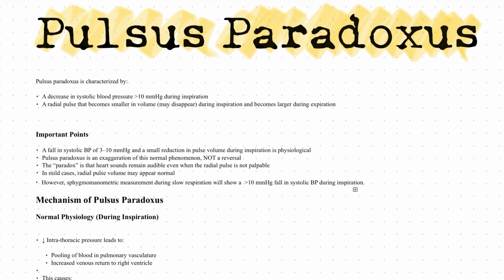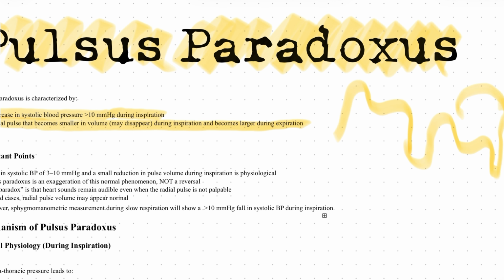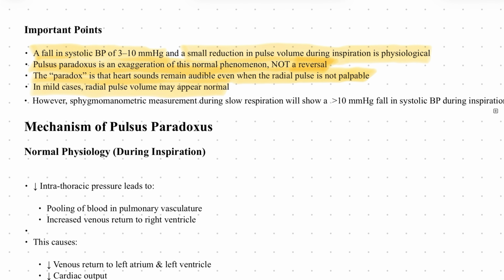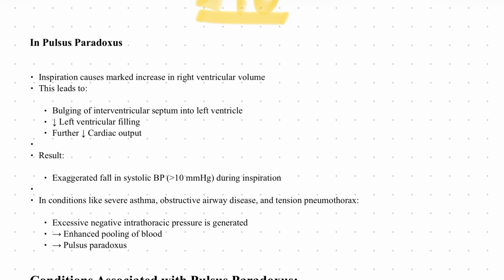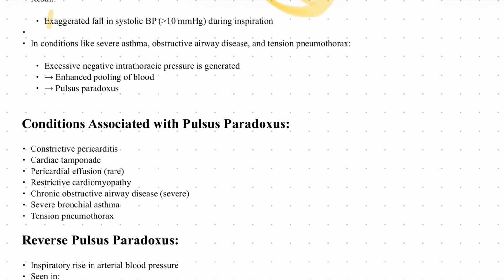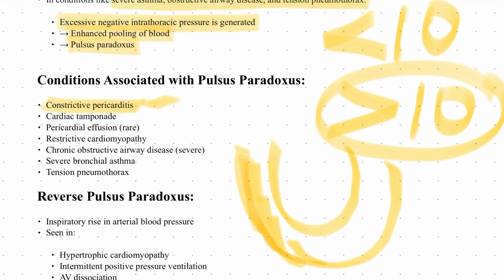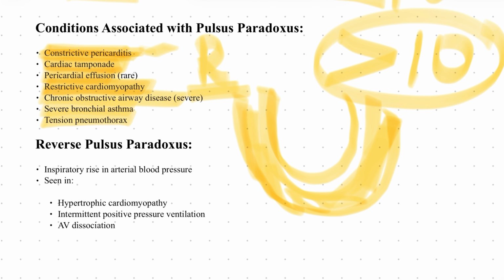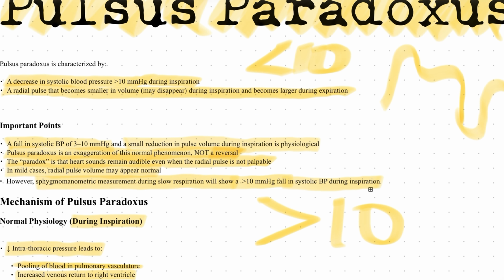Pulsus Paradoxus Explained | Mechanism, Measurement and Clinical Significance | NEET PG|INICET |MBBS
Pulsus paradoxus is a clinically important bedside sign defined as an inspiratory fall in systolic blood pressure greater than 10 mmHg. Although the term suggests a paradox, the underlying physiology is logical and can be understood clearly with a stepwise approach.

In this comprehensive lecture, we begin with normal respiratory physiology and the expected hemodynamic changes during inspiration. We then examine how exaggerated interventricular dependence and impaired ventricular filling lead to a significant inspiratory drop in systolic blood pressure. The concept is explained in correlation with cardiac tamponade, severe bronchial asthma, COPD exacerbation, constrictive pericarditis, and massive pulmonary embolism.

This video covers:
• Definition and diagnostic criteria of pulsus paradoxus
• Detailed pathophysiological mechanism
• Step by step clinical method to measure pulsus paradoxus using a sphygmomanometer
• Differences between cardiac tamponade and constrictive pericarditis
• Common examination questions and MCQ oriented discussion
• Clinical relevance in emergency and critical care settings

Designed specifically for MBBS students and aspirants of NEET PG, INICET, NEXT and FMGE, this session integrates physiology, pathology and bedside medicine to build conceptual clarity and exam confidence.